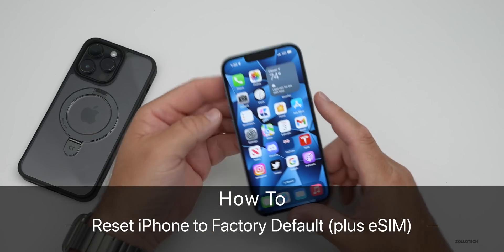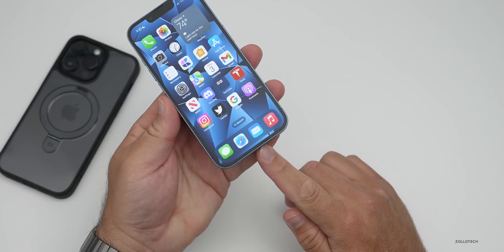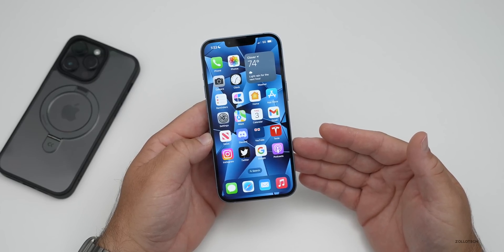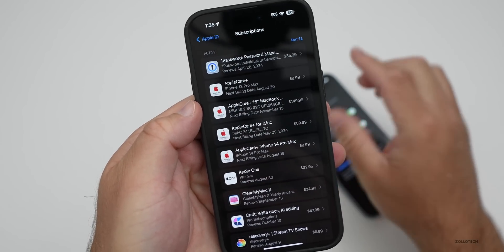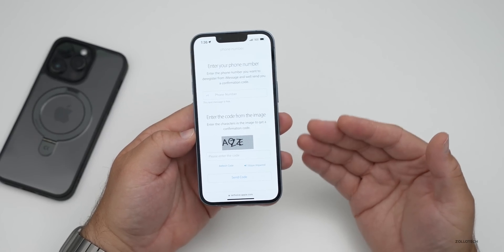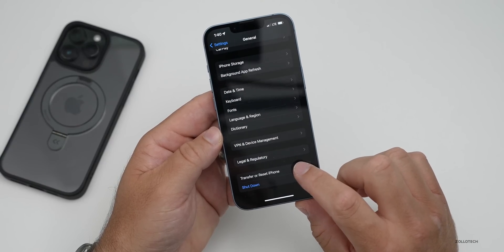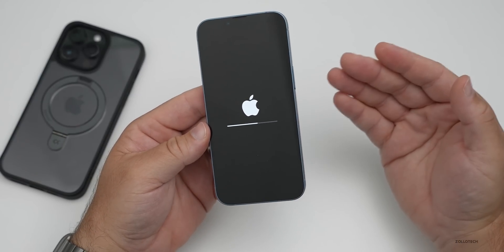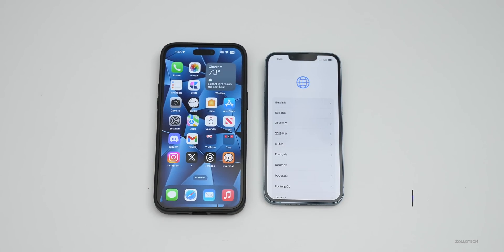How To Correctly Reset iPhone To Factory Default (eSIM too)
How To Correctly Reset iPhone to Factory Default (eSIM too) - I show you how to correctly reset and restore any iPhone or iPad so you can sell it, trade iPhone n, give it away, return it and make sure they you have removed all data. I also show you what happens with eSIM if you are using it with iPhone. In this video I walk you through backing up iPhone, removing your iCloud account, removing AppleCare Plus subscriptions, turning off Find my iPhone and resetting and erasing your iPhone. I show you using the iPhone 14 Pro Max and new iPhone 14.

*Chapters*
00:00 - Everything New
00:22 - Caution - Everything will be erased
00:52 - Make a Backup of iPhone
01:48 - Will resetting iPhone bring me back to a prior version of iOS
02:45 - Be sure to cancel this
03:29 - Switching to Android?  Important Step
04:35 - Sign out of iCloud
05:24 - Erase and Reset iPhone
06:50 - After the Erase and Reset
07:29 - Conclusion